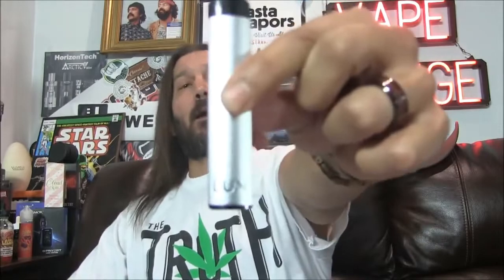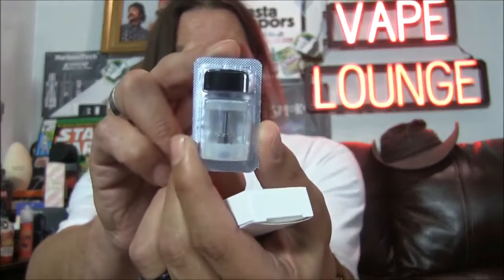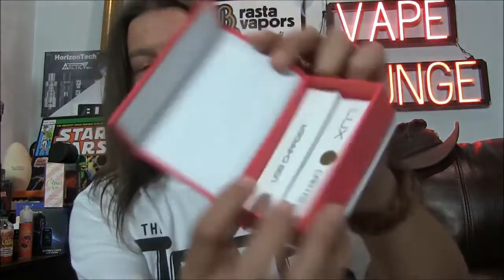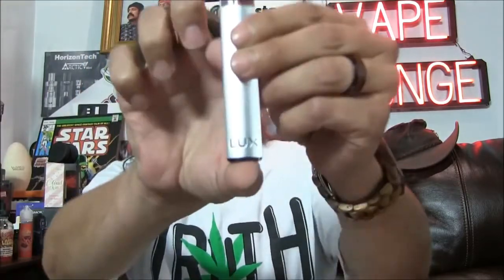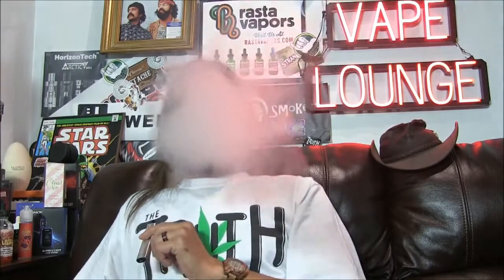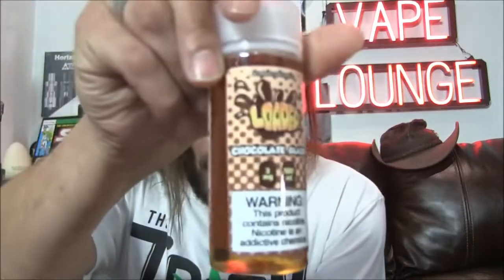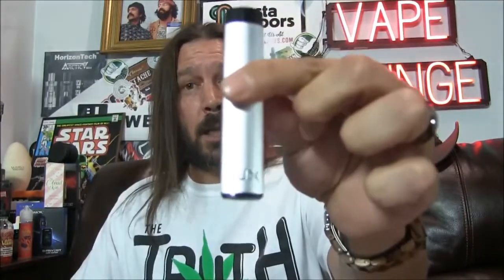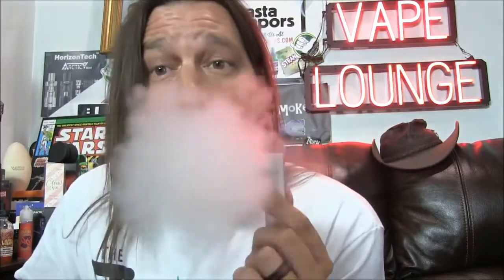Wellon LUX Easy to use - No switches, buttons or setting to confuse the user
The LUX Pod System is a fantastic little unit for new starters and experienced vapers who want to vape discreetly.
Great size for a pocket or purse and have a fantastic easy to use Pod System just charge, fill and use.
The draw-activated technology is a fantastic addition to the system too instead of a fire button.
It's showed some great feedback from the people who tried it.
Stay stylish, stay in the clouds...wherever you go, with the LUX Pod System Kit.
LUX draw-activated big vapor and bring you a wonderful vaping experience.

Start vaping LUXPod, it's better than your cigarettes!
Wellon LUX Pod is your best Pod System Vape option.

The LUX Pod by Wellon! | & Loaded Ejuice! | Vape Lounge
Thanks @Vape Lounge

Wellon LUX Pod System Features
Material
Battery: Al Alloy, ABS
Cartridge: Cu, pctg, magnet
Coil: oil-absorbing ceramic coil

Whole body size: 95*19*10.6mm
Whole body N.W.: 22g
Battery capacity: 450mah
Charging time: 2h
E-liquid capacity: 1.2ml
Resistance range: 1.4Ohm

Tag us on all your WELLON videos.
Original Title: LUX draw-activated big vapor and bring you a wonderful vaping experience